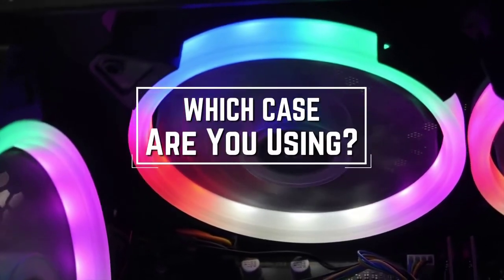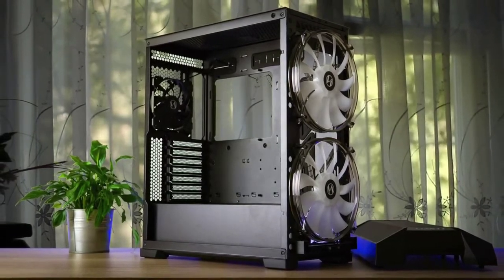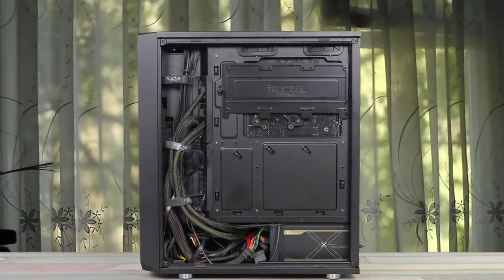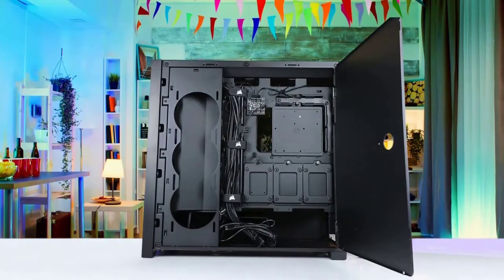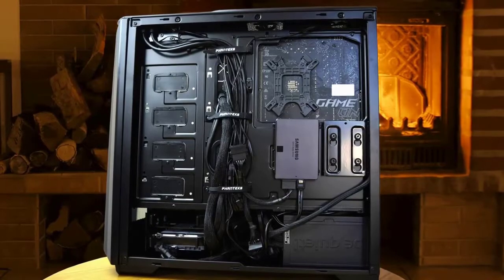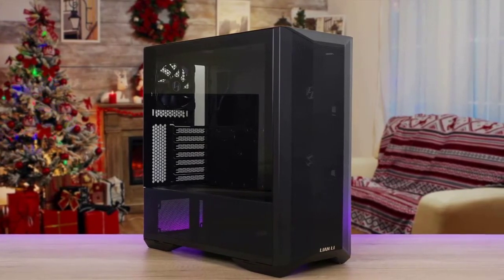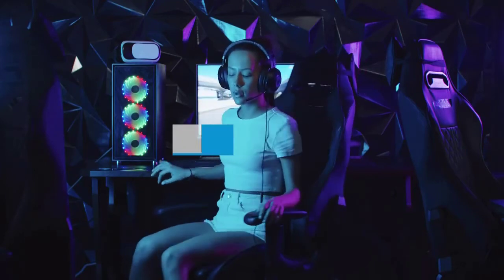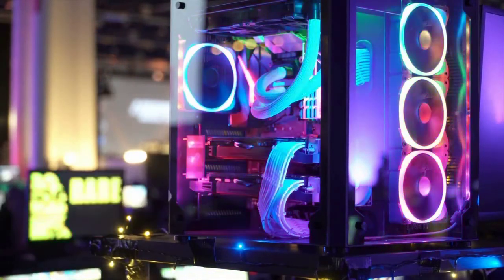✅ 2021 Review Corsair 5000D Airflow PC Case | Top 5 Best PC Case in 2021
► Links to the Best PC Case 2021 we listed in this video:

► 5 - Lian Li LANCOOL 215
► 4 - Fractal Design Meshify C
► 3 - Corsair 5000D
► 2 - Phanteks Eclipse P400A
► 1 - Lian Li LANCOOL II Mesh Performance